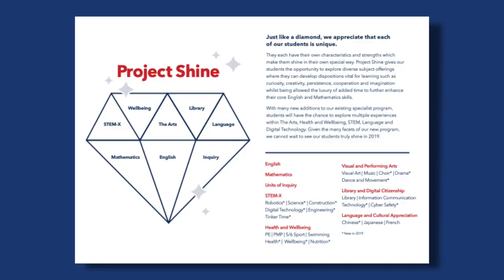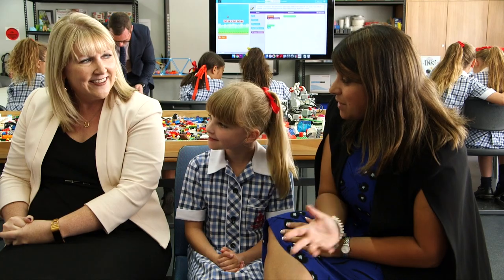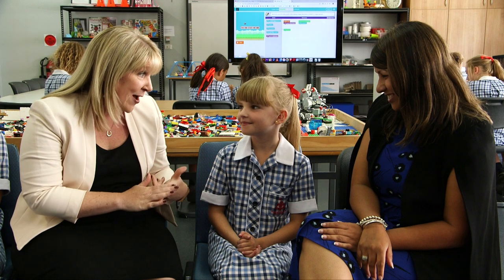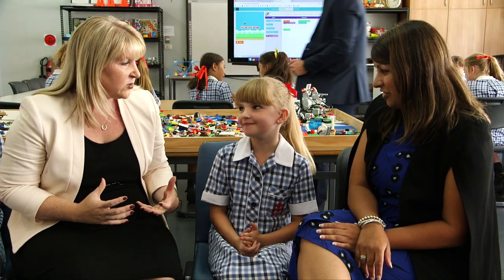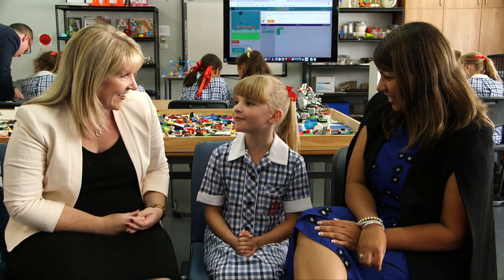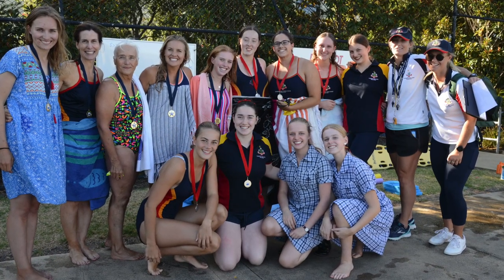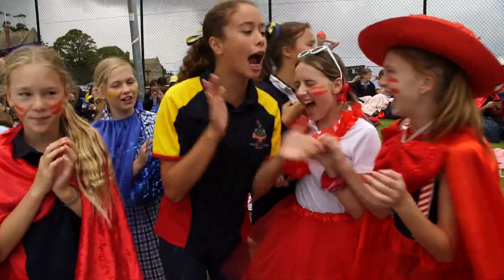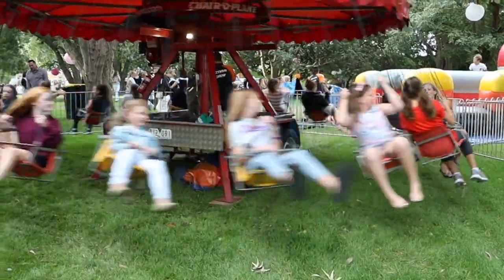The Daisy Chain - February 2019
In this edition of The Daisy Chain video blog, Mrs Kendall and Miss Schoorman meet with some of our Junior School students to discuss our exciting new curriculum initiative, Project Shine. We also reflect on some events from around the School: House Swimming, The Wilderness Shield and the Summer Garden Party.